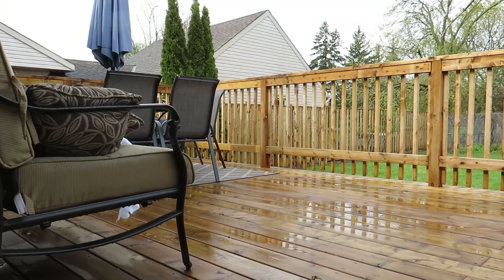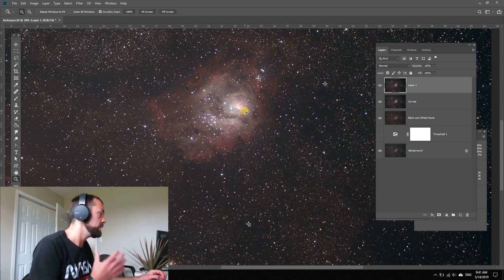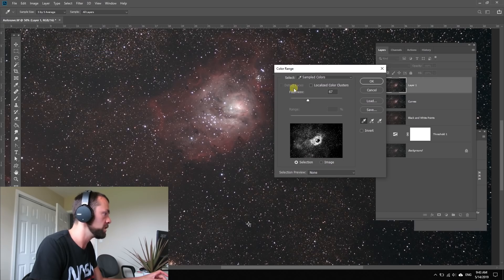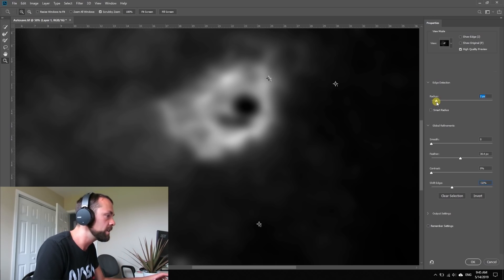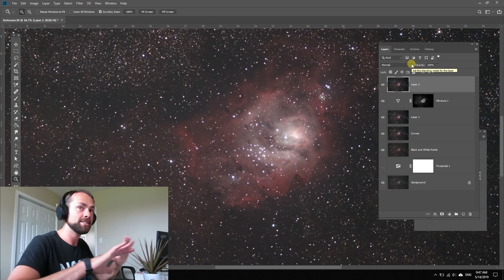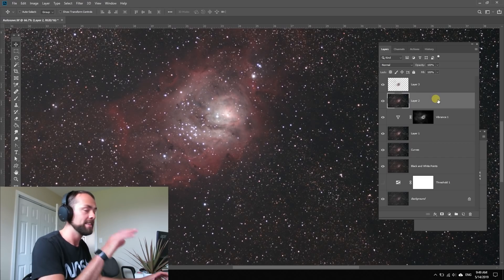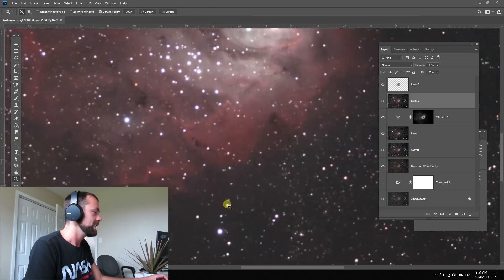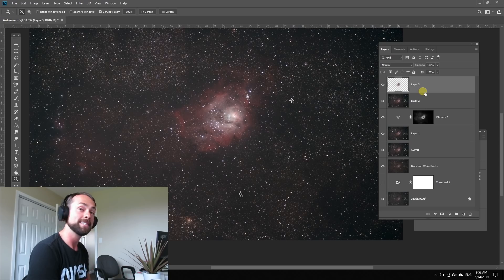Most Powerful Photoshop CC Tool for Astrophotography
The Most Powerful Photoshop CC Tool for Astrophotography:
Select and Mask!

In this video, I show you how the Select and Mask tool is a powerful way to isolate specific areas of your image in Adobe Photoshop CC.

This can be used to make defined adjustments to selective areas of your image including:

• Noise Reduction
• Image Sharpen
• Saturation Boost
• Star Minimize and More